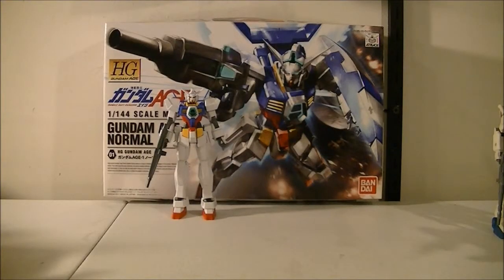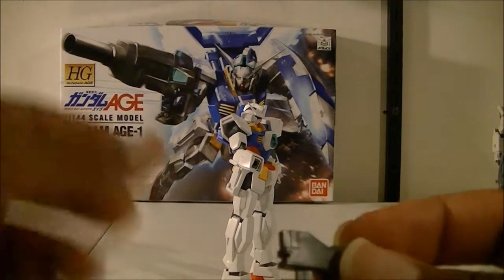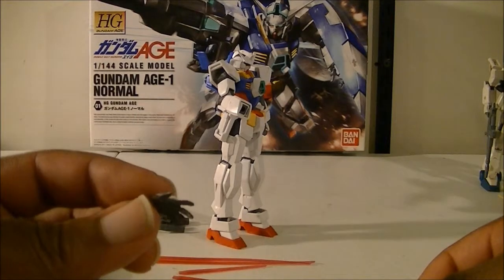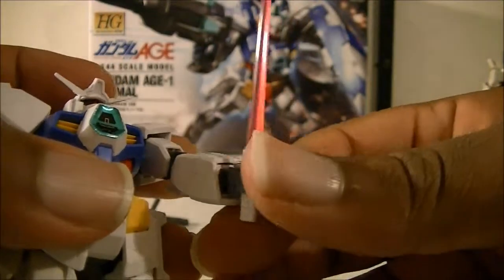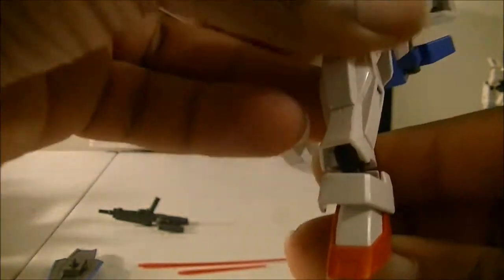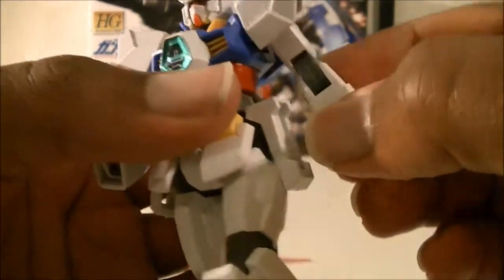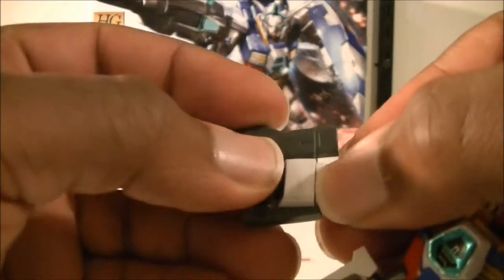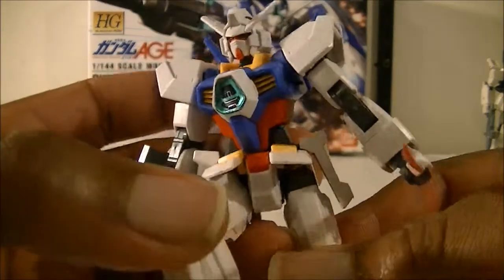GUNDAM 1 144 Age 1 Normal 2011 kit